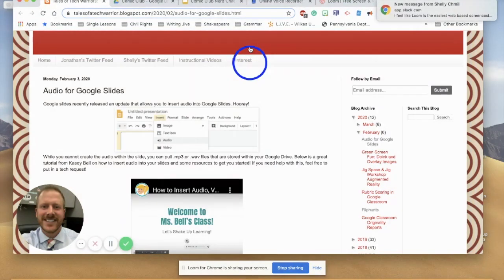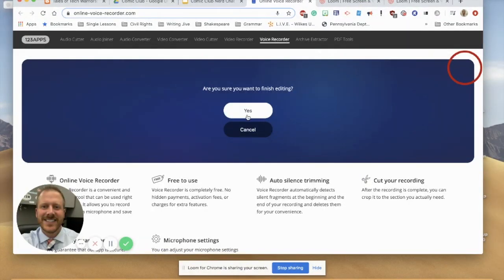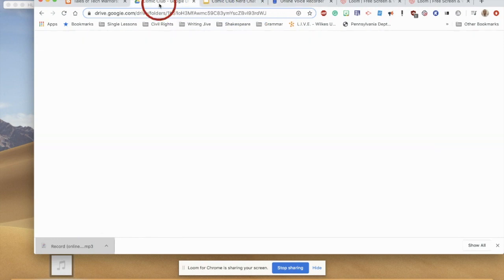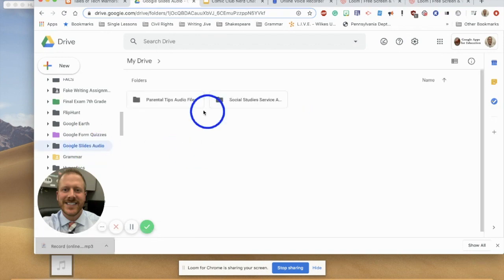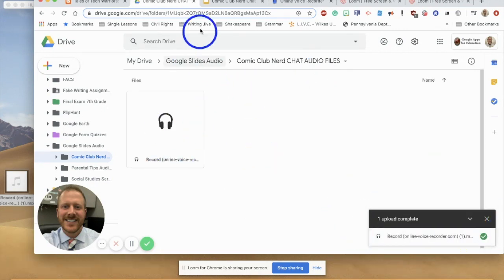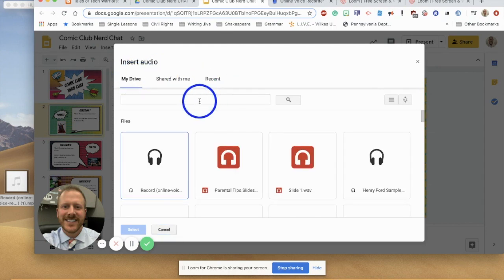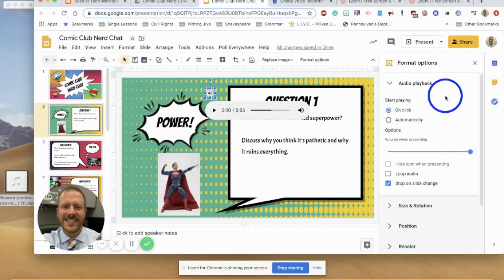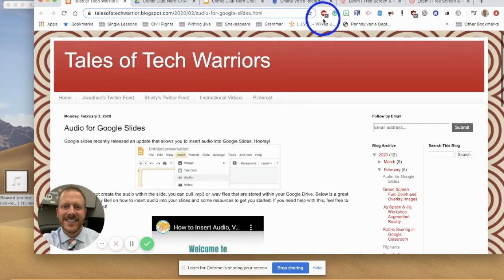How to Add Audio to Google Slides Presentations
Check out this screencast to learn how to add audio to your Google Slides presentations. Follow the links below to view Mrs. Chmil's blog post instructions and to visit Online Voice Recorder.